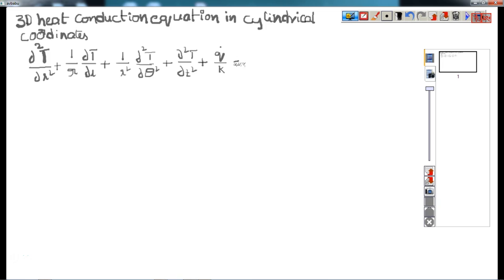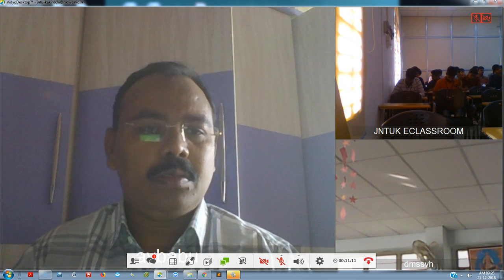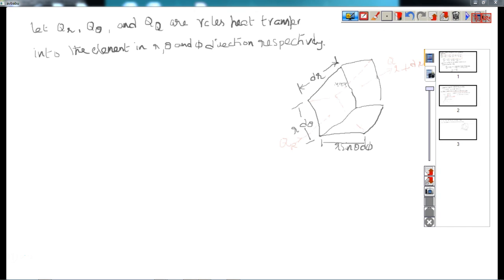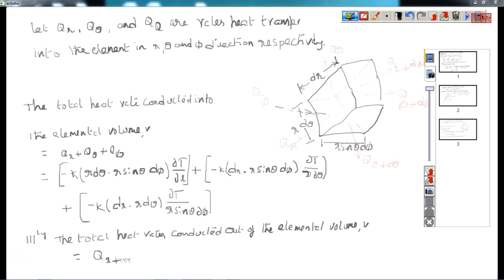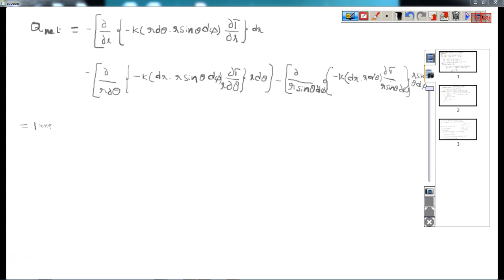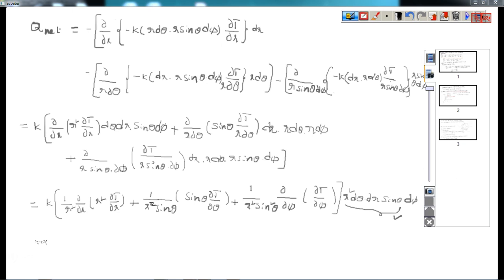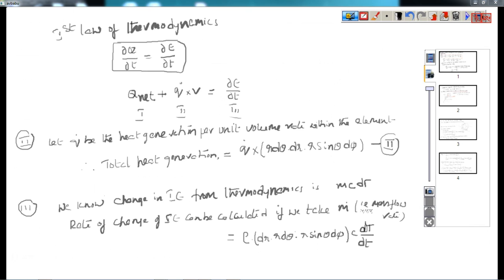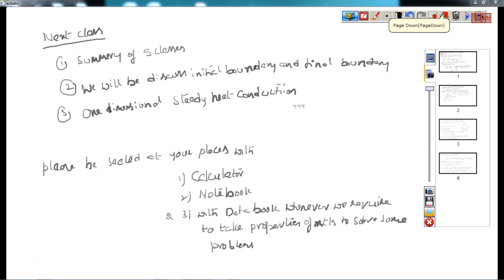Heat Transfer 21-12--2018